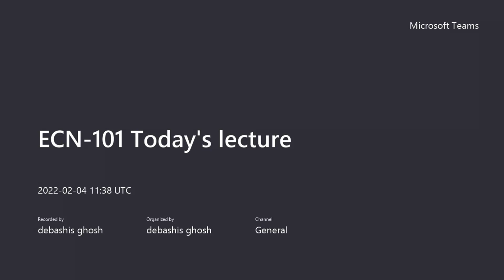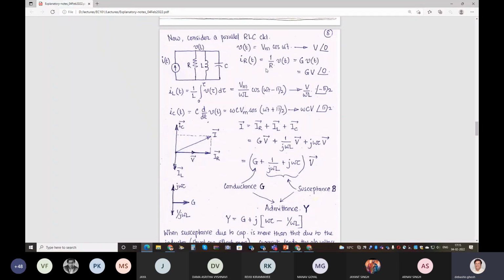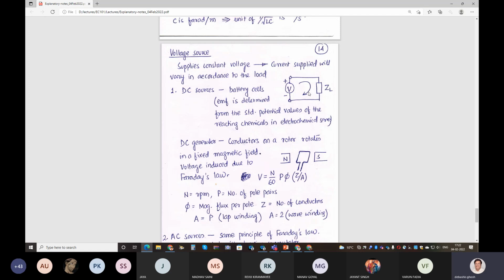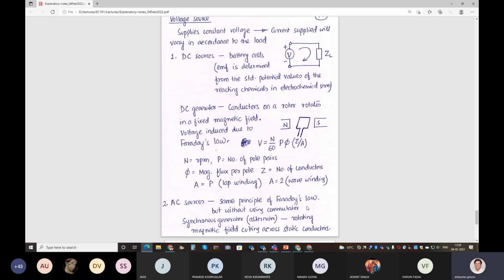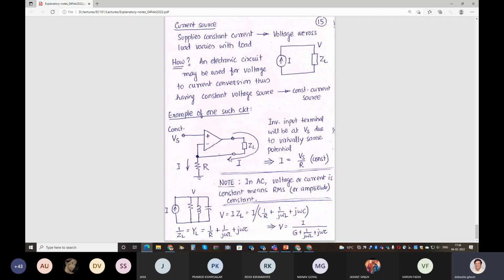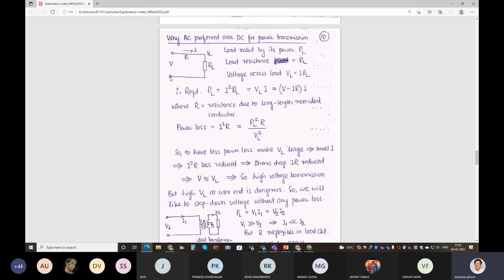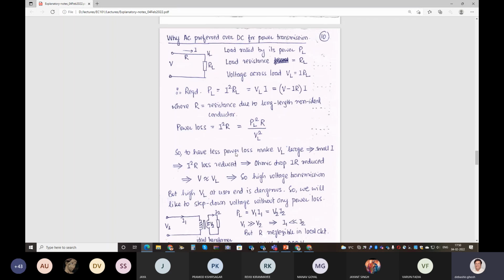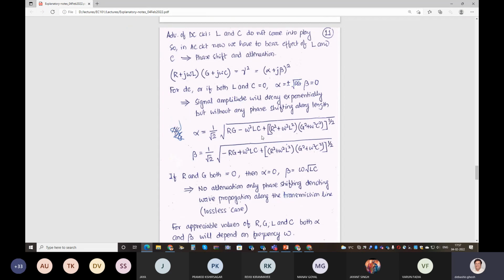20220204 170757 Meeting Recording